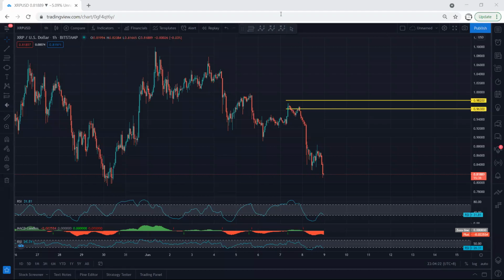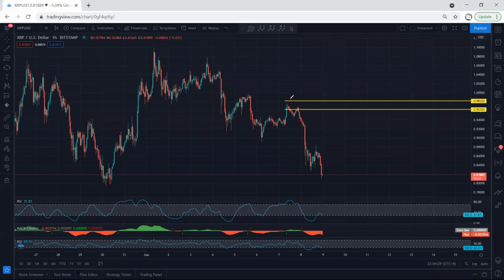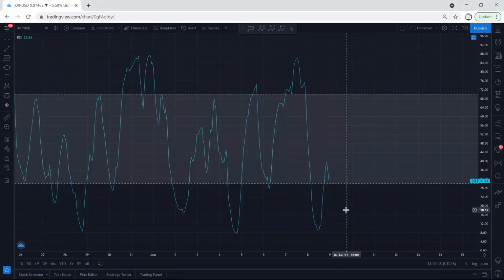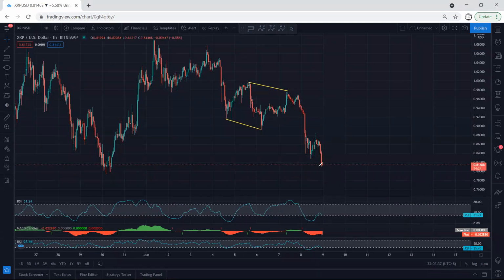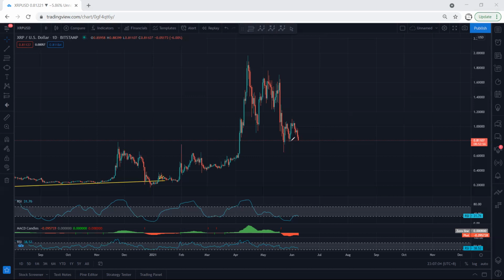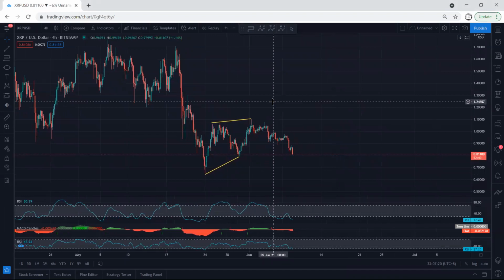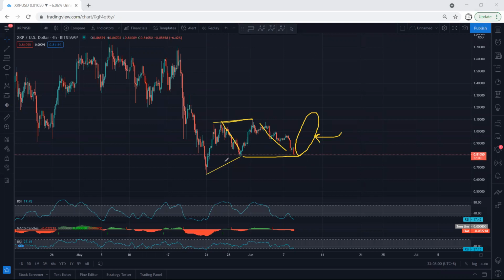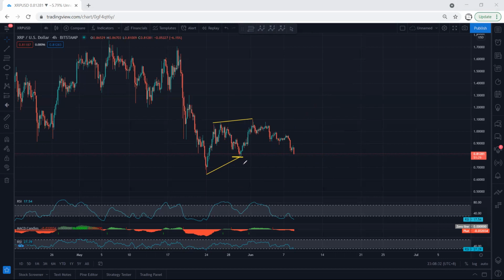XRP - Ripple Technical Analysis for June 8, 2021 - Ripple